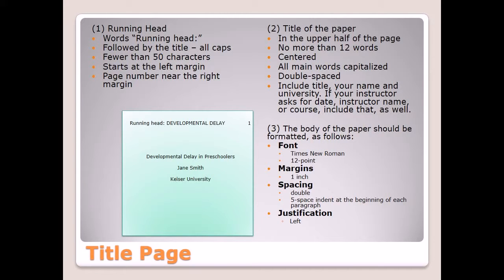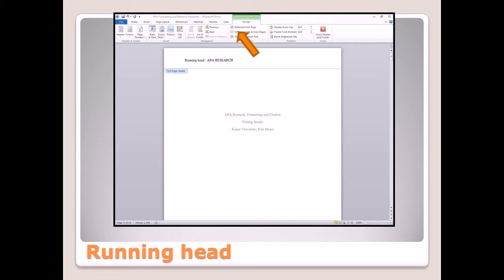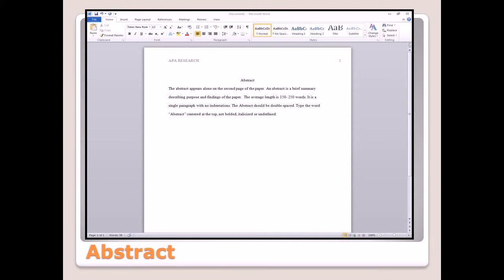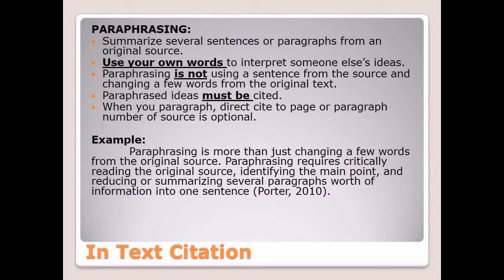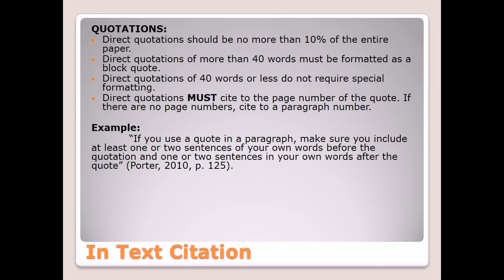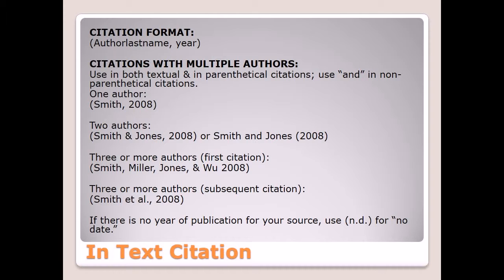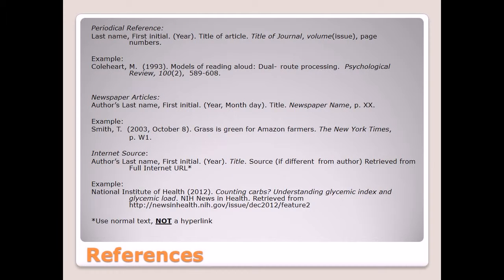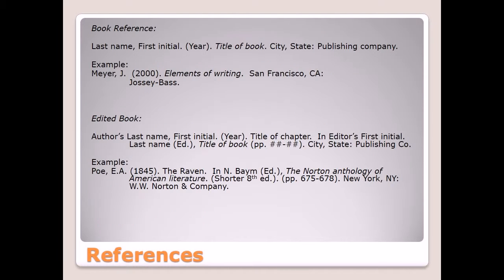APA Formatting and Citation